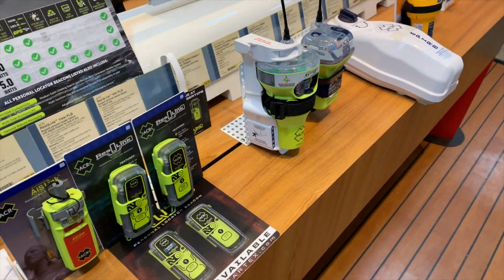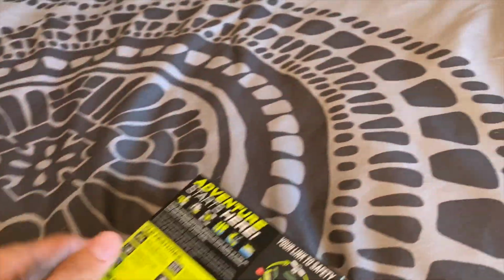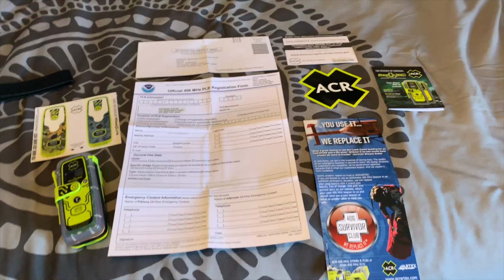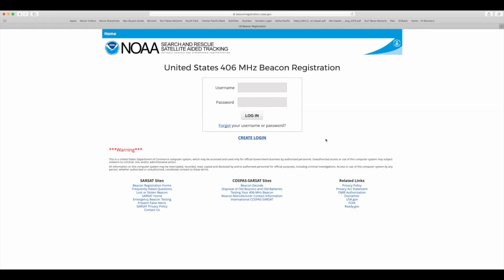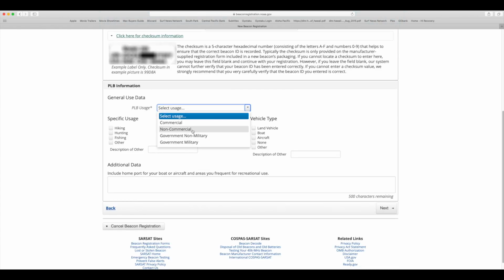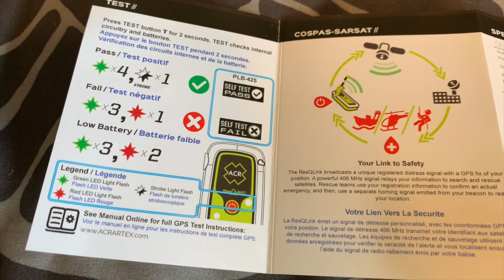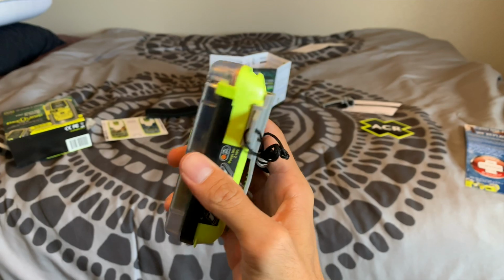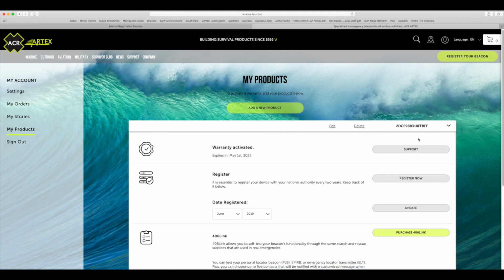This device could save your life! Personal Locator Beacon (PLB) unboxing and setup.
In this video I discuss the importance about having a personal locator beacon.  It's a potentially crucial piece of hardware for any active outdoor enthusiast.  This device can transmit your exact location to search and rescue workers within 2 minutes of sending a distress signal and can be used anywhere in the world with a direct line of sight to the sky.